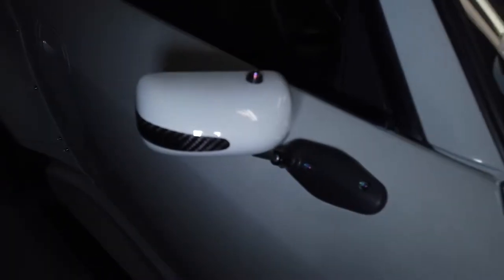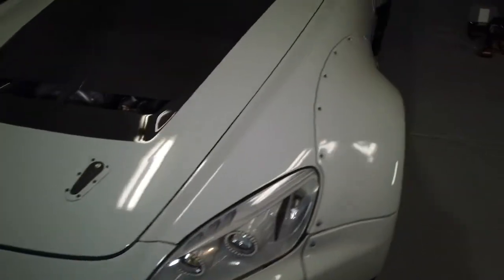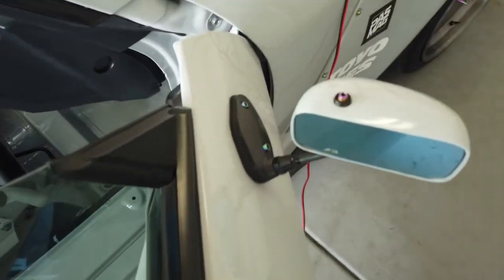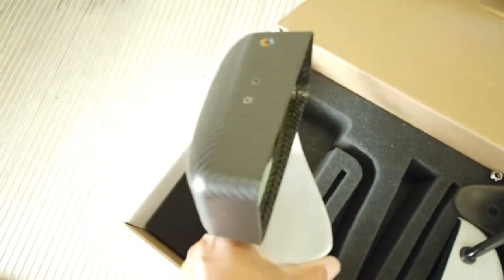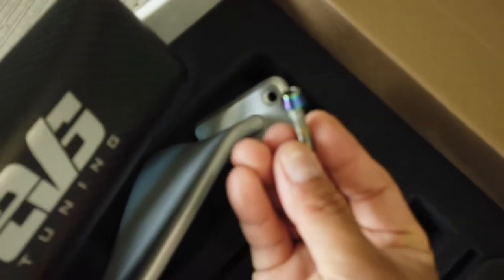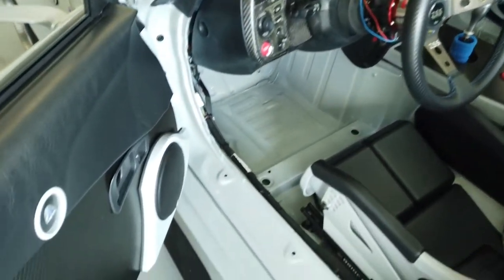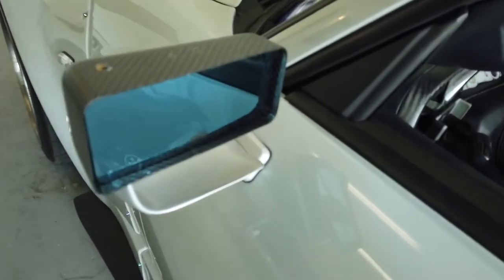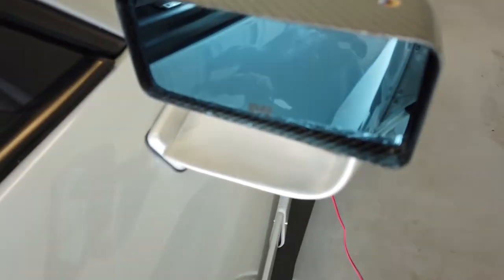EVS Tuning GTLM Mirrors Installed!!!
Todays agenda, install of the new Dry Carbon Fiber EVS Tuning GT Lemans Mirrors on my widebody S2000!!!  Yes!!!